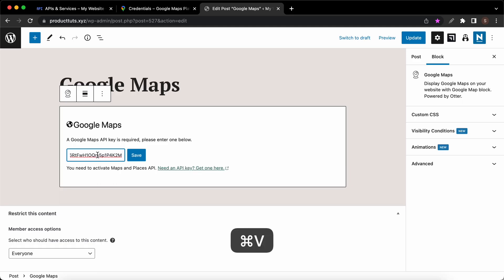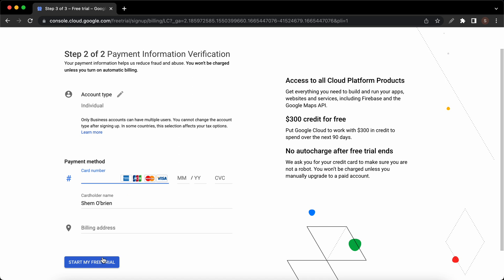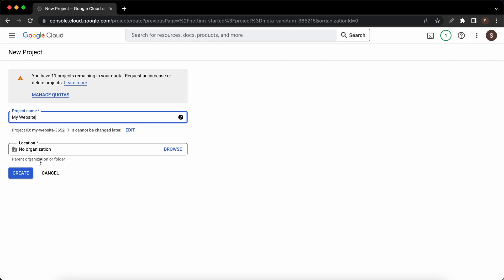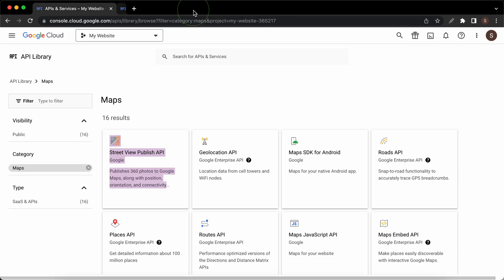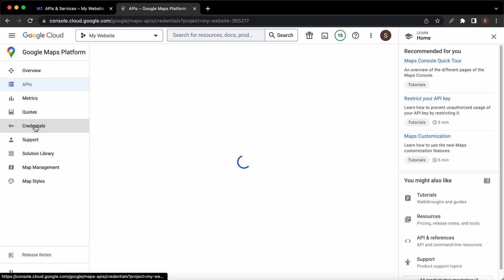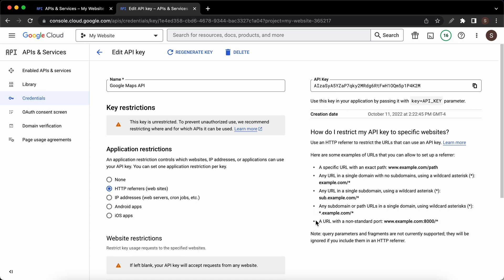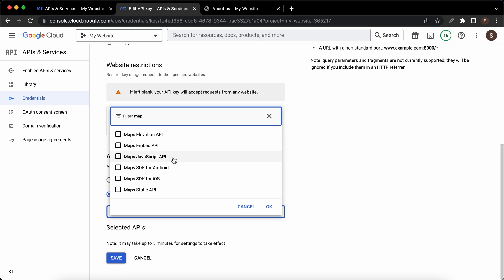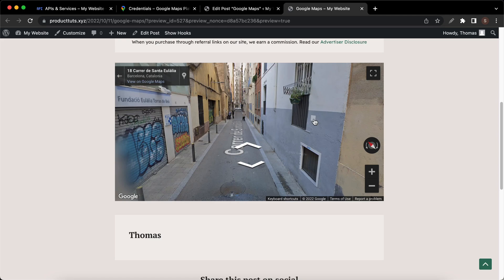How To Create And Restrict Google Maps API Key [2022 Guide]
Chapters:

0:00 Intro
0:18 Creating A Google Cloud Account
1:48 Creating A New Project
2:20 Enabling APIs & Services
4:06 Creating API Credentials
4:26 API Restrictions
6:20 Applying API Key To Test Project

ThemeIsle is the go-to source for High-Quality WordPress Themes (free & premium), and plugins every website owner needs. We're passionate about all things WordPress, but we're not afraid to tackle other web-related subjects. Our goal is to give those websites easy-to-use themes and designs that can be managed by everyone.